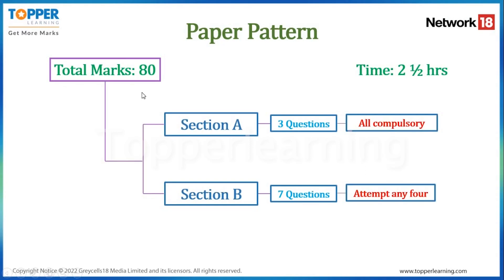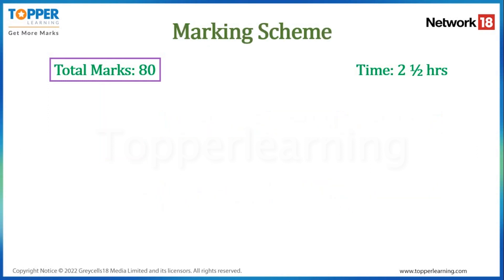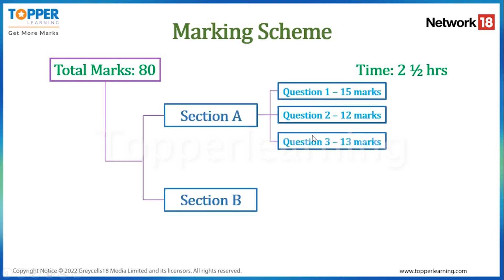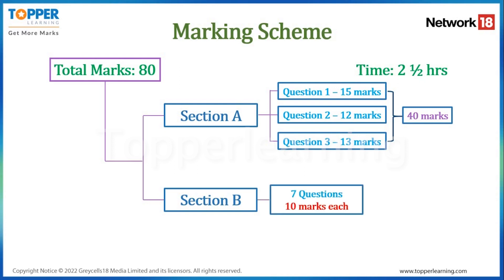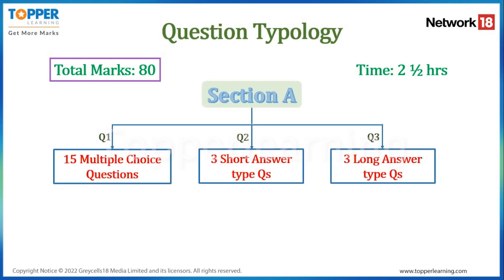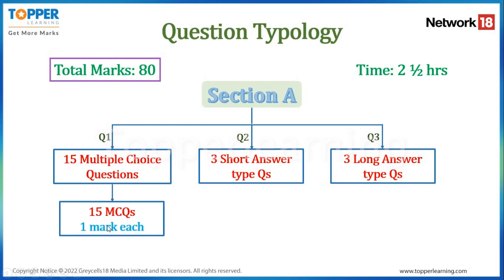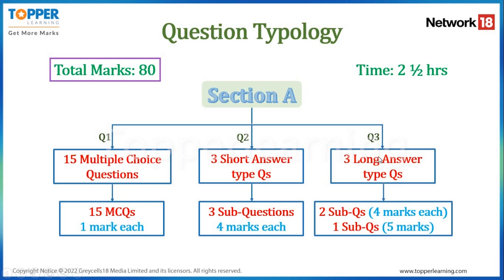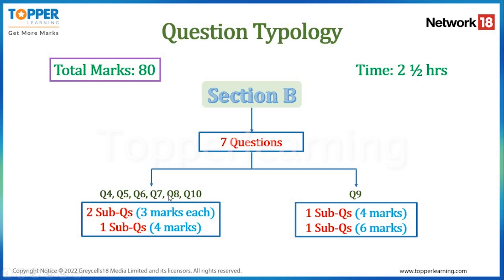ICSE 10 Mathematics - Exam Paper Pattern (2023)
This video focuses on 2023 ICSE 10 Mathematics exam paper pattern, marking scheme and question typology.